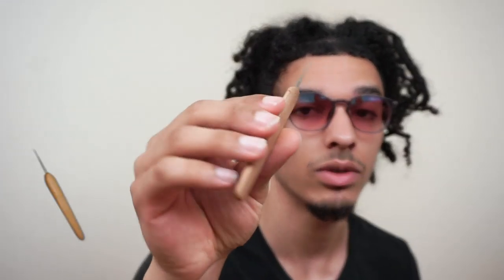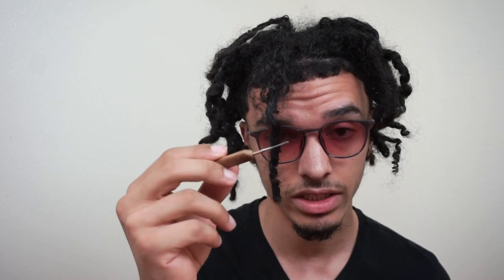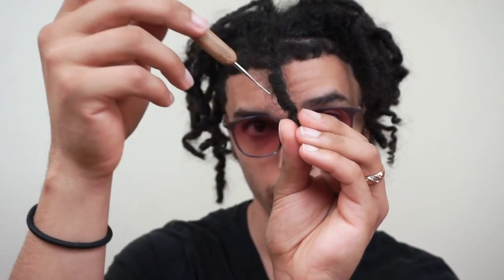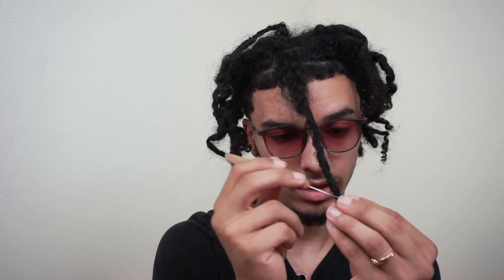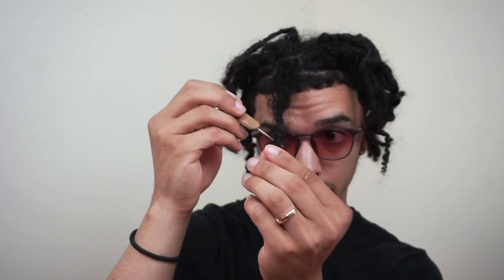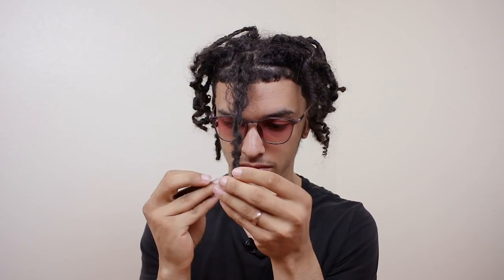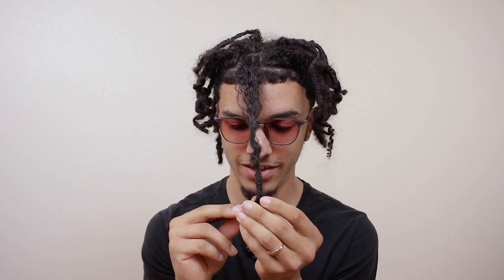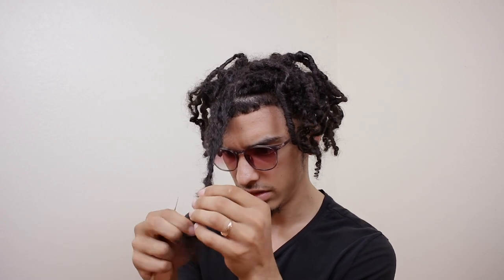Instant Dreadlocks Tutorial